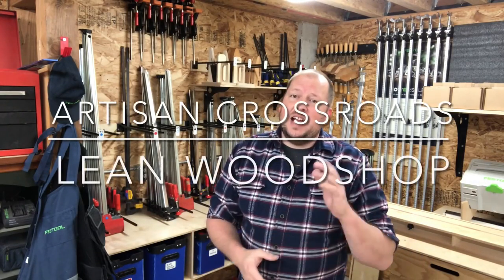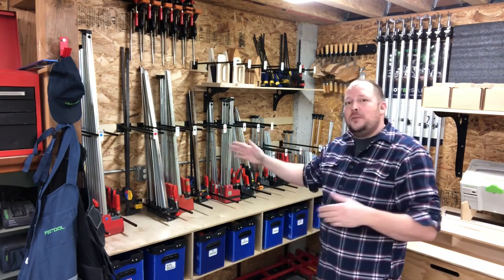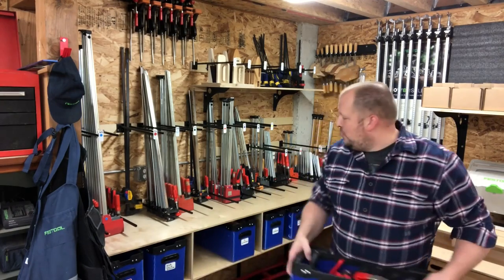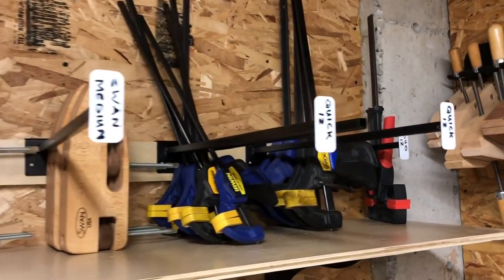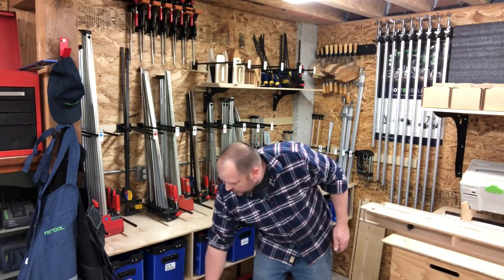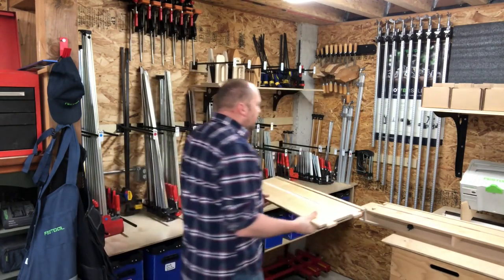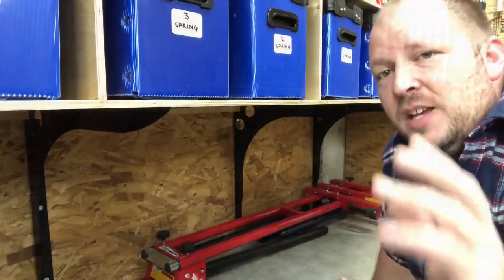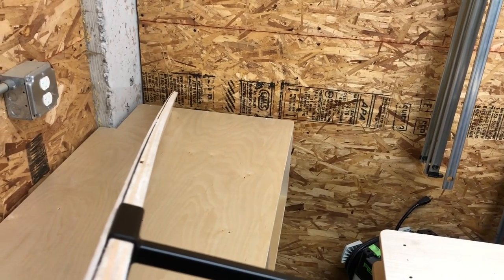Clamp Storage with Adam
Adam's brings organization to the next level! Check out how he uses FastCap products to help keep his wood shop clean and organized (@ArtisanCrossroads)

Paul Akers is the founder and president of FastCap, based in Ferndale, WA. FastCap is an international product development company founded in 1997 with over 2000 distributors worldwide. A prolific inventor, Paul holds many US and international patents. FastCap launches 30+ innovative products per year and has won Business of the Year multiple times. Paul and his wife, Leanne, have built FastCap from their garage into a multi-million dollar company. At its core, FastCap is a lean manufacturing company, determined to continuously improve everything, every day. Our products reflect the idea that everything can be improved and the best ideas come from the shop floor.

Paul Akers is an entrepreneur, business owner, author, speaker, & Lean maniac. He has written 5 books on Lean (2 Second Lean, Lean Health, Lean Travel, Lean Life, & Banish Sloppiness) and he travels the world to educate & speak about 2 Second Lean, Lean principles, & Lean manufacturing.  Paul has a podcast called The American Innovator where he shares his Lean & travel adventures. For more information on Paul Akers and Lean, visit his